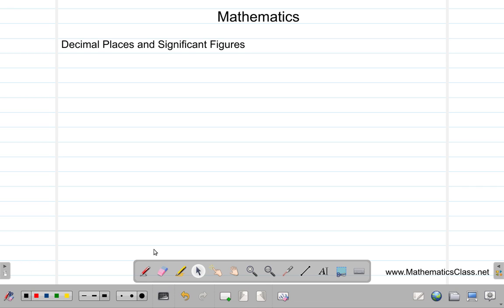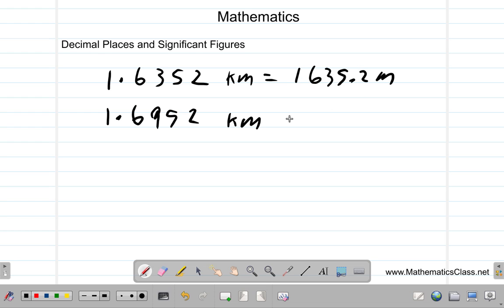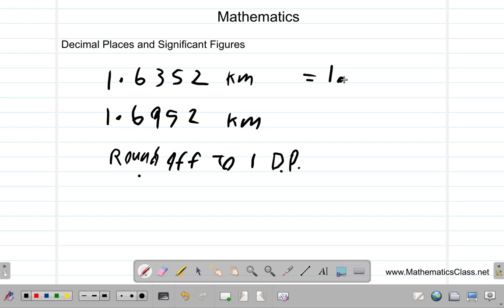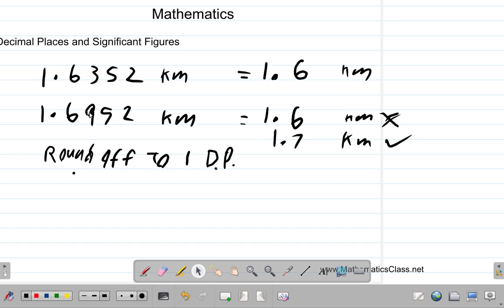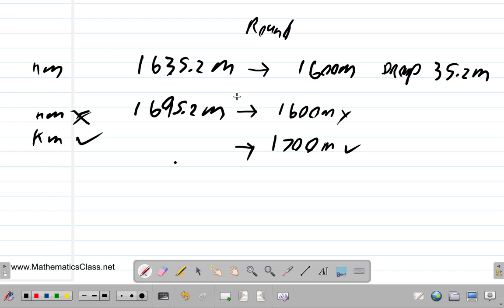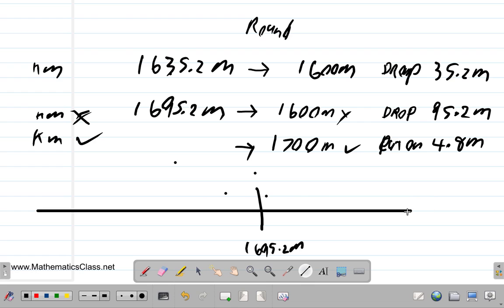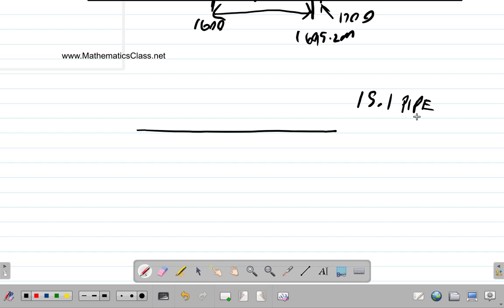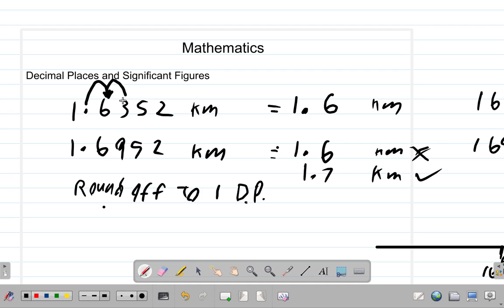Decimal Places and Significant Figures Part 1 in Jamaican Patois